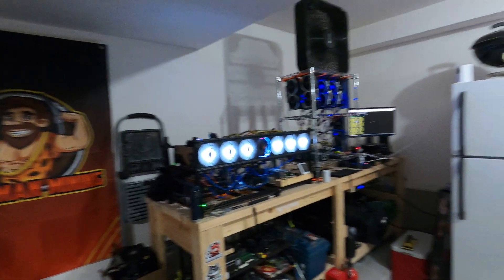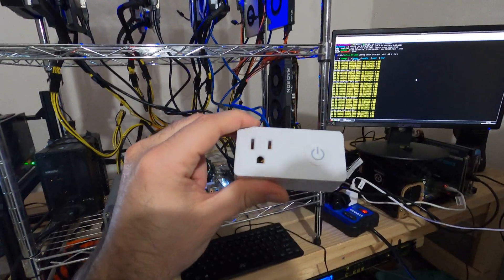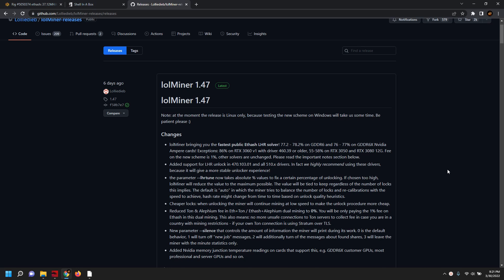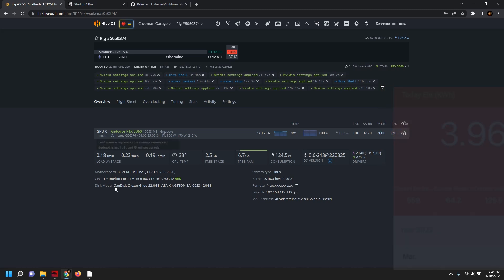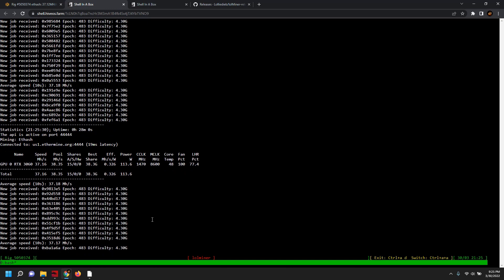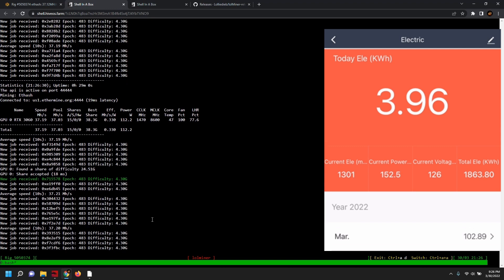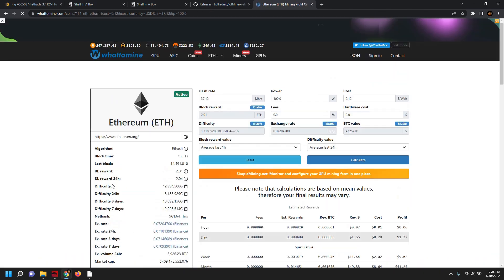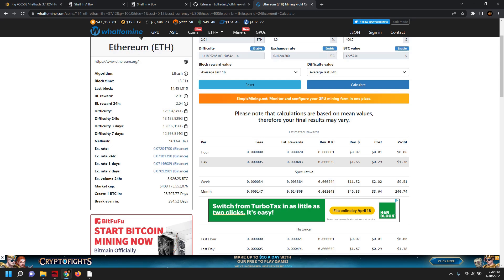LOLMINER 1.47 | BEST RTX LHR Unlocker 78%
We see what the hype is about and test our RTX 3060 LHR REV 2.0 card on Lolminer 1.47 in hiveos. We look at the hashrates efficiencies wattage and profitability based on this new miner.
I think this is the best LHR Unlock yet!

MY NEW NFT DISCORD (YOU NEED TO SEE THIS!!!)
Still over 100 Mints available

Mining Community discord:
Crypto Kingdom

Link to Kingwin Frame:

Link to intel i7 Processor:

Link to RTX 4000 Quadro: